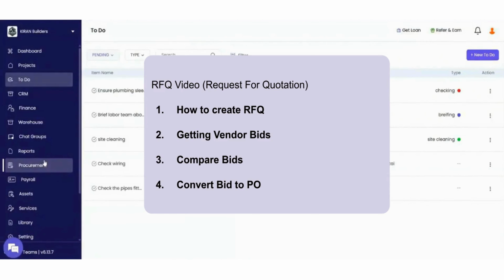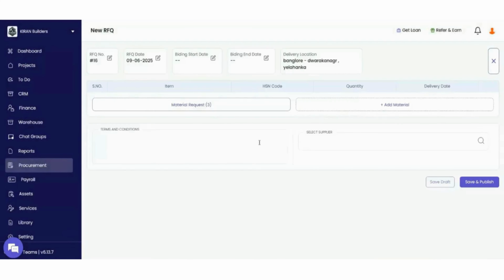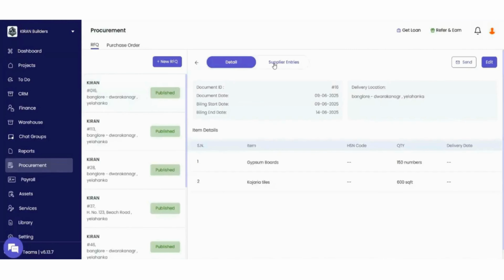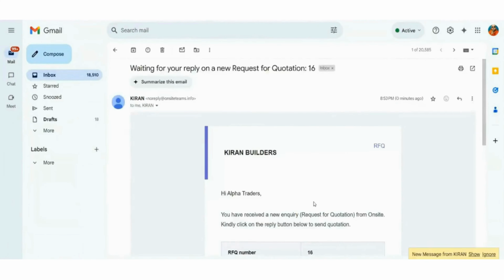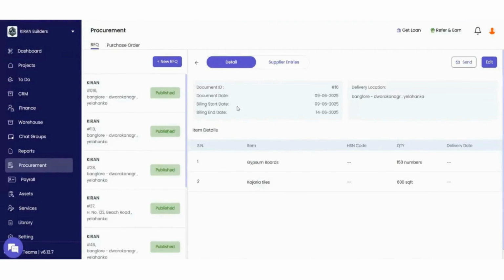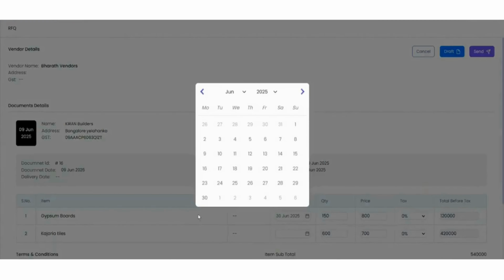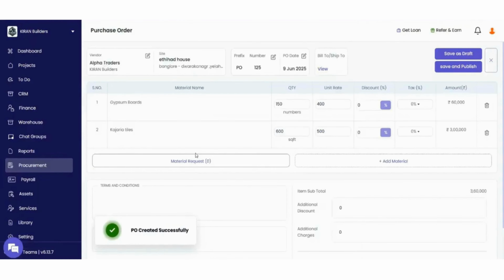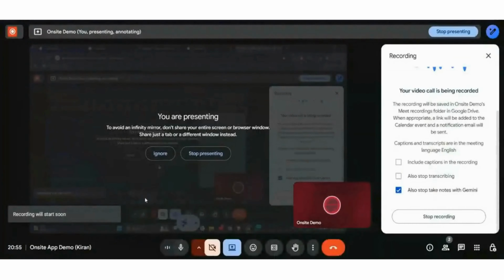RFQ Tutorial - English